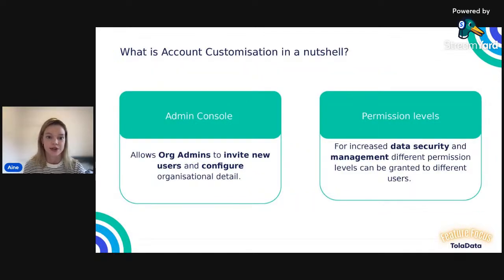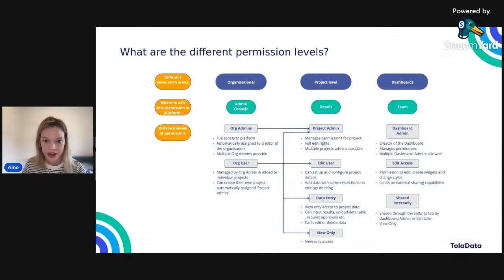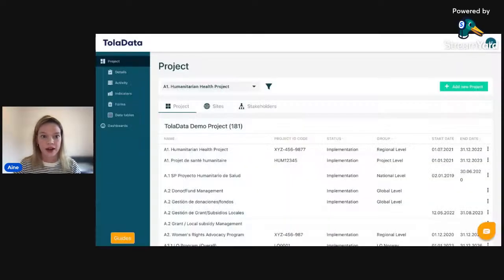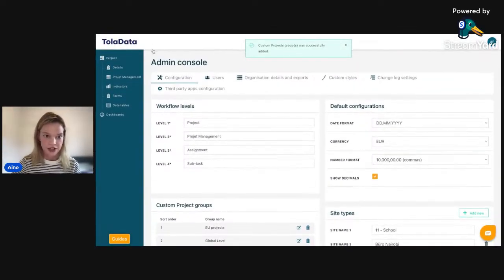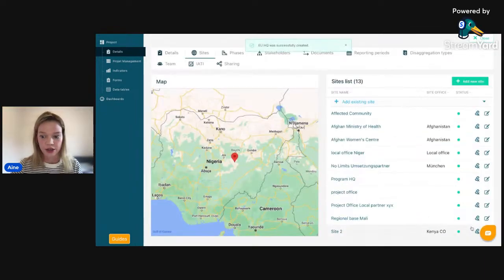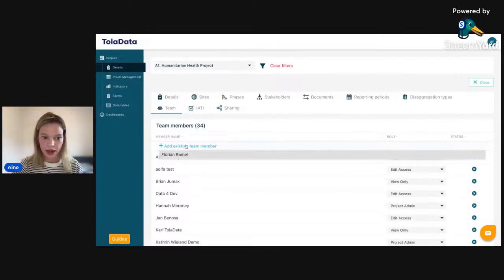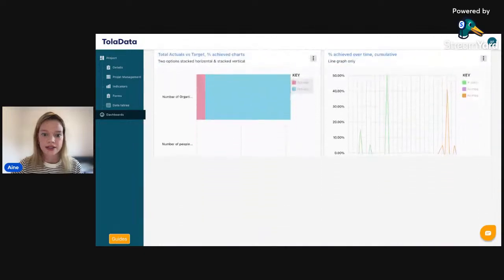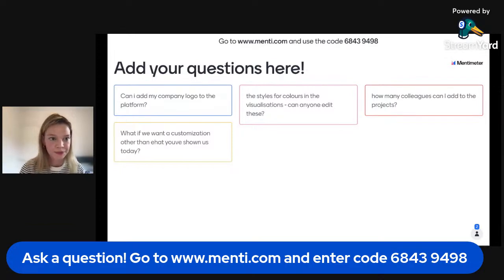Feature Focus E4: Account Customisation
In the next instalment of Feature Focus, the TolaData team will bring you through Account Customisation taking a look at configuring the Admin Console as well as managing team member.